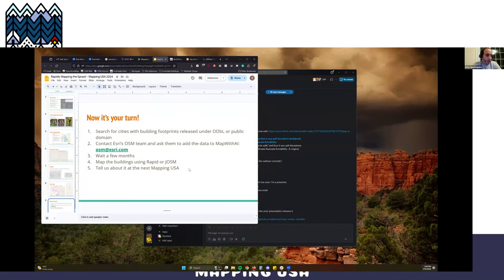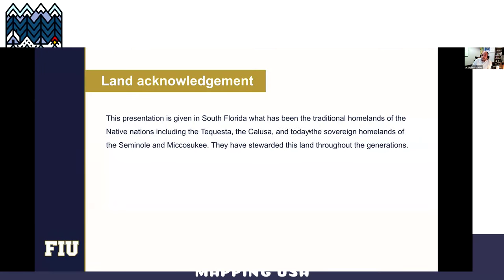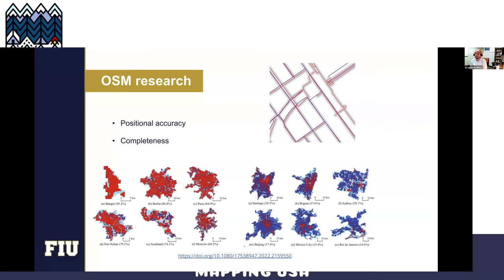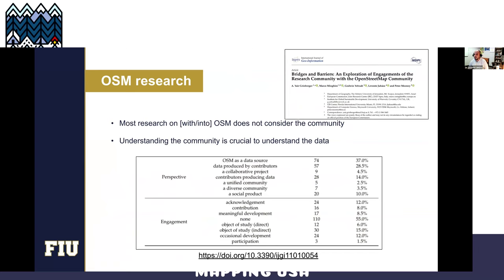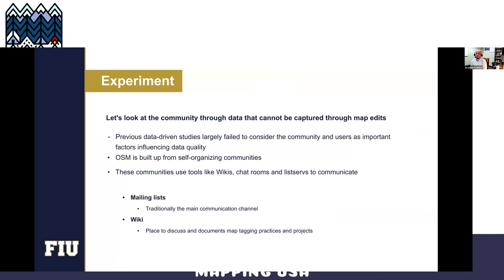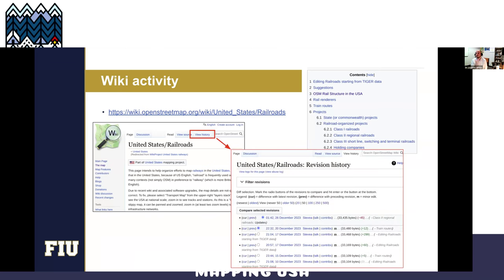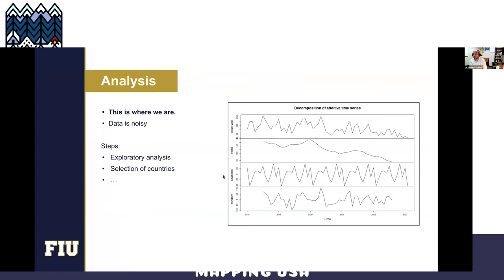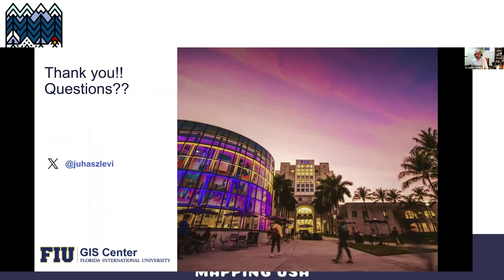A behind-the-scenes look at OSM mapping: It’s not all about data production – Levente Juhász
Communities are vital to OpenStreetMap. Data quality has been studied widely but OSM goes beyond just data. I explore and analyze mailing list and wiki activity to gain insights beyond just spatial data edits.